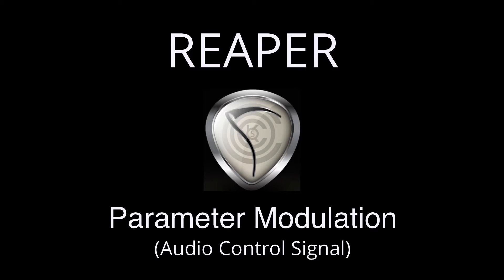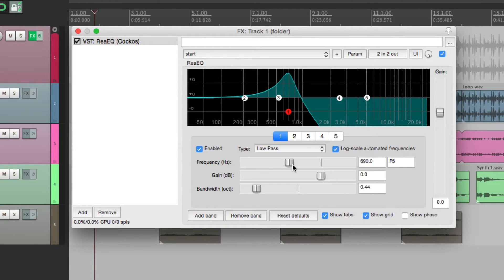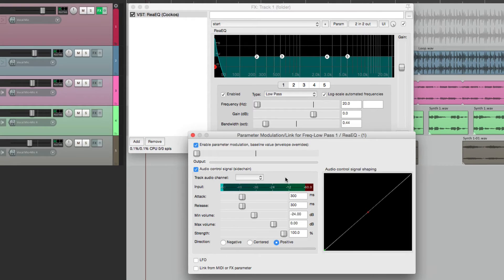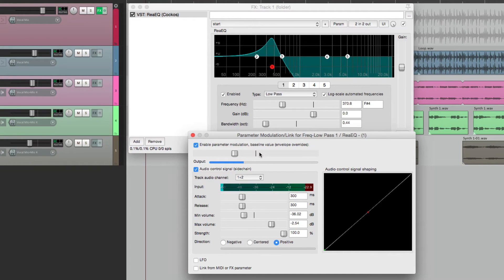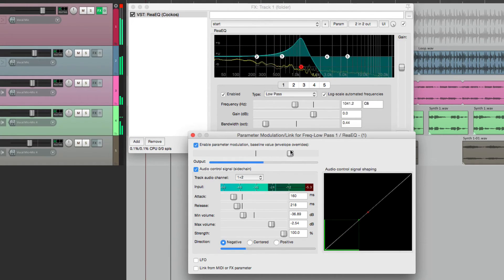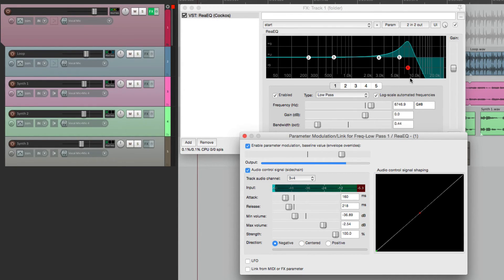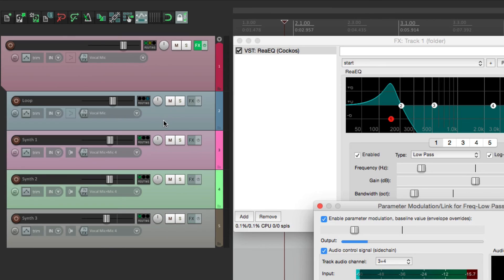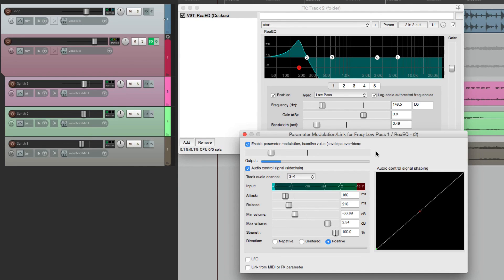Parameter Modulation in REAPER - Audio Control Signal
Parameter Modulation - Audio Control Signal